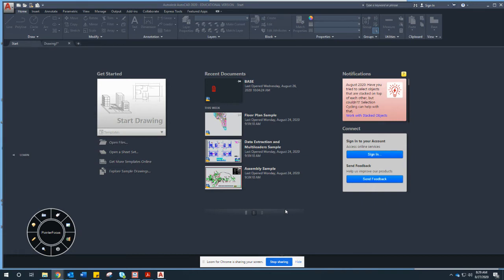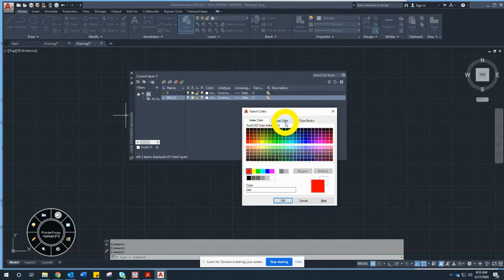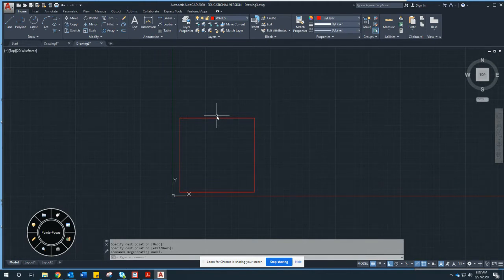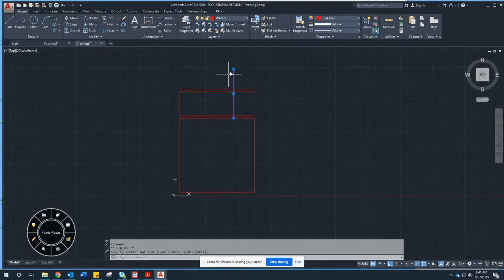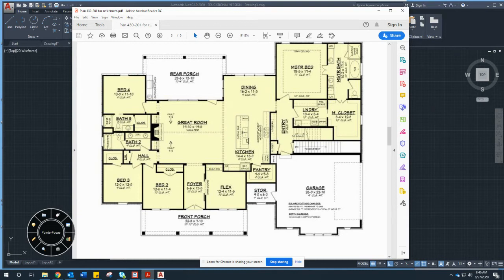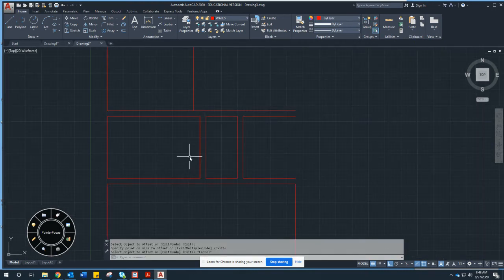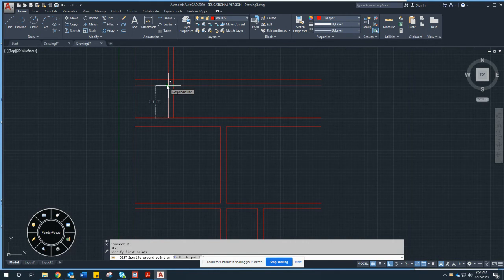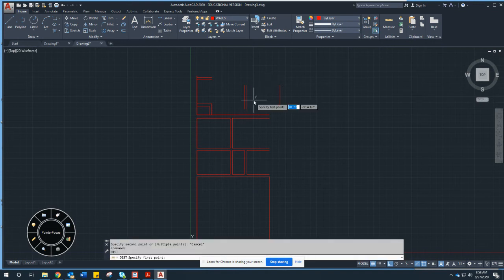Drawing Walls in AutoCAD